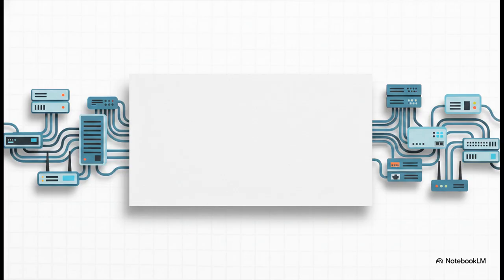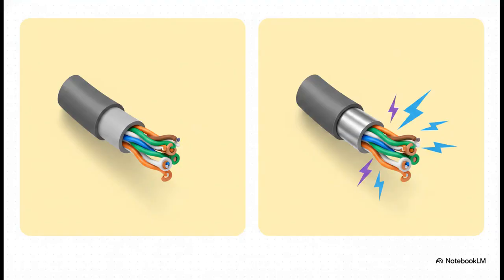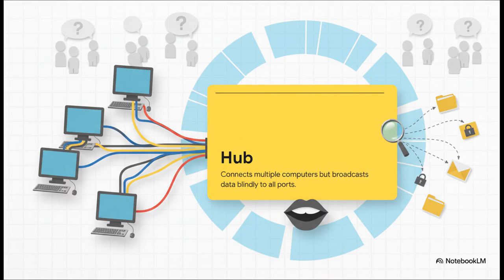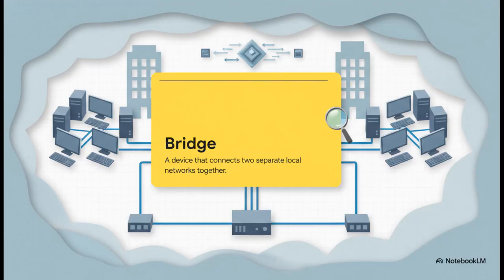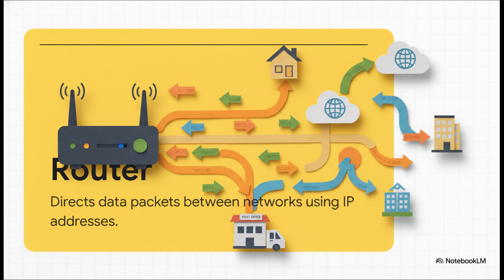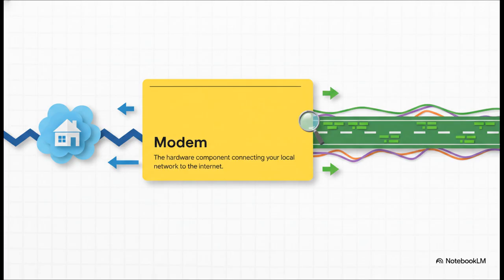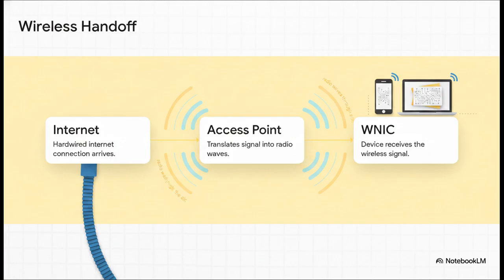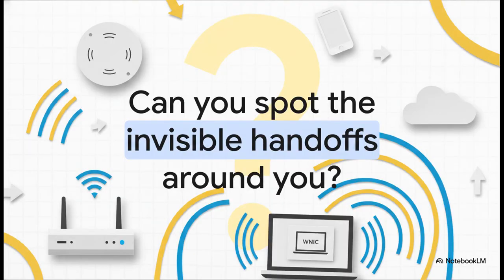Network Components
Cables, Hub, Switch, Moder, router